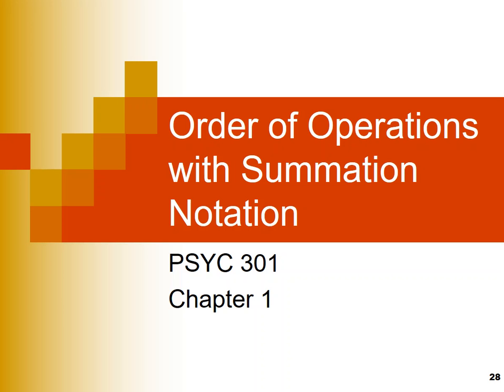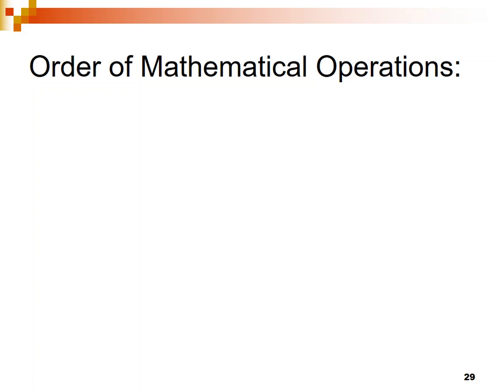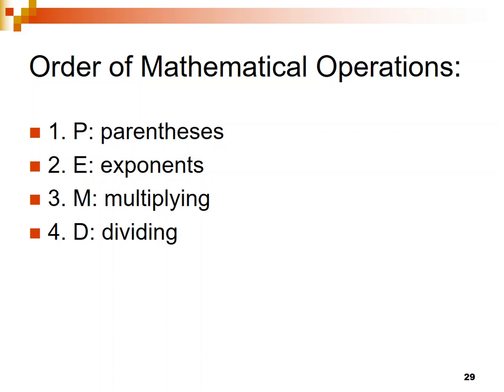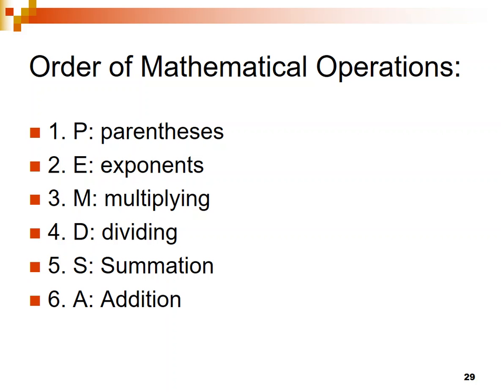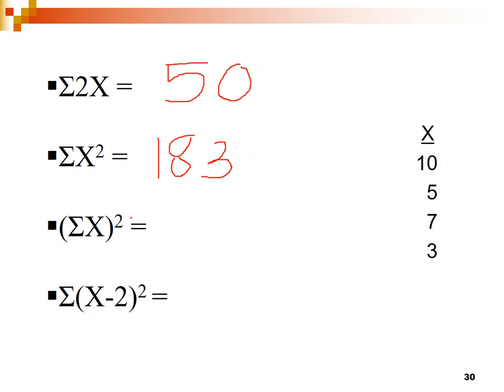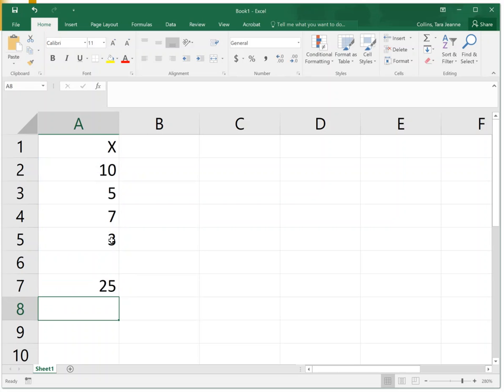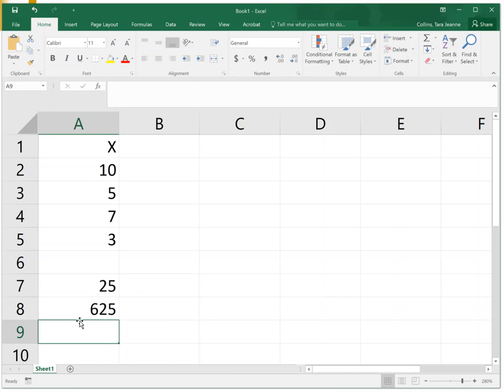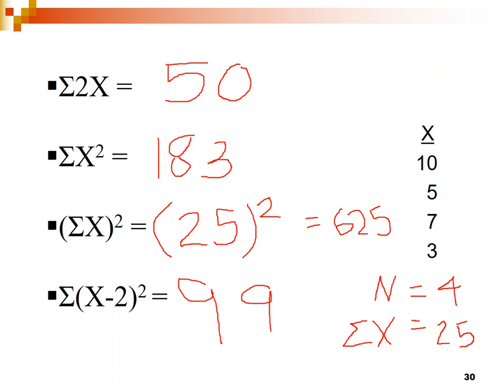Order of Operations with Summation Notation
This video describes the order of mathematical operations for a data set when you have a formula including summation notation (sigma). In this video, I also provide shortcuts that help you calculate values using excel.